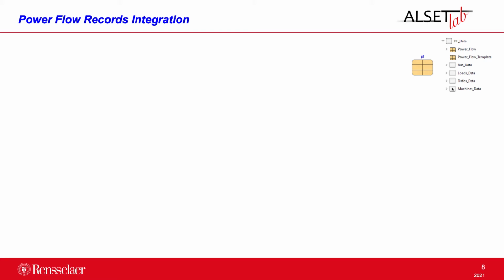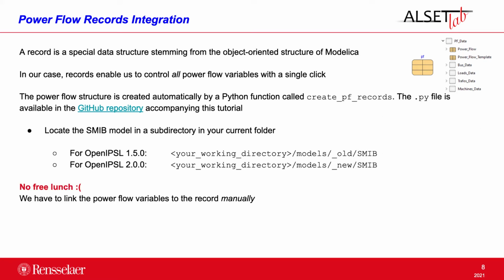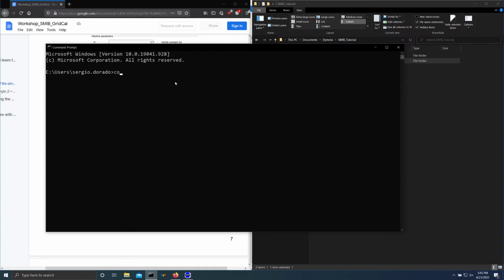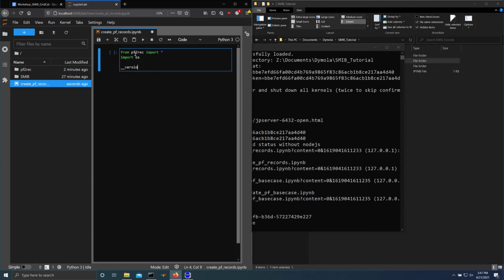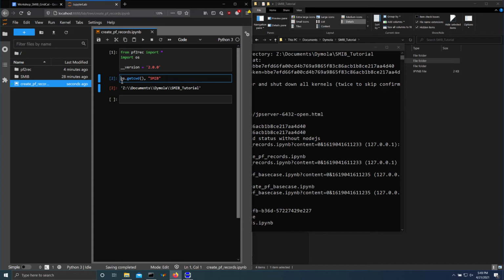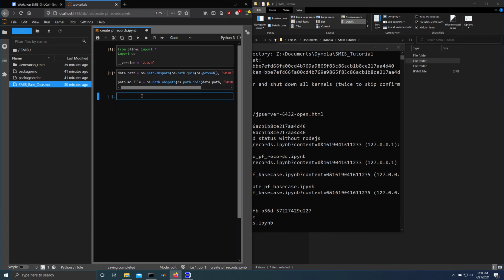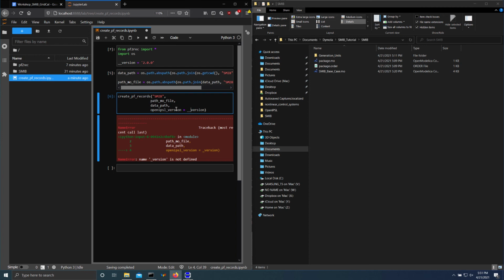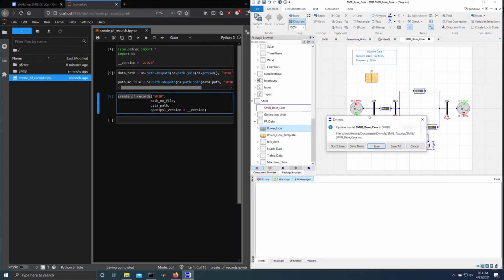SMIB Tutorial: Assembly and Power Flow Generation for Dynamic Simulation using OpenIPSL (3/6)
This tutorial shows how to provide power flow data automatically to dynamic power system models built using Modelica and the OpenIPSL library to carry out dynamic simulations.